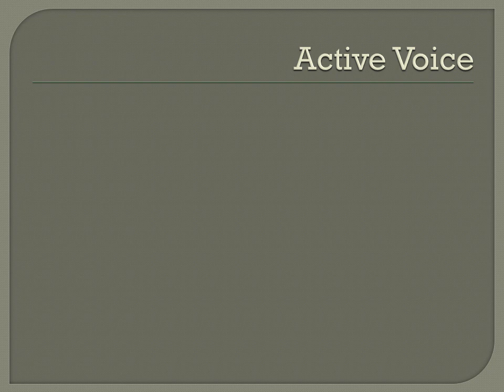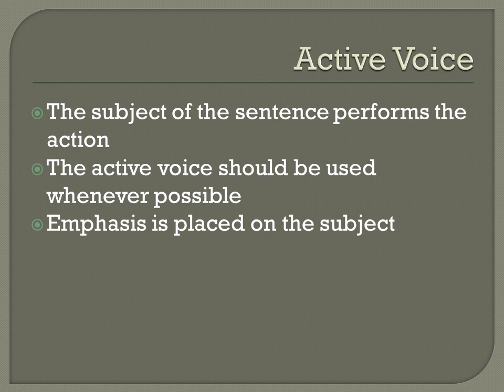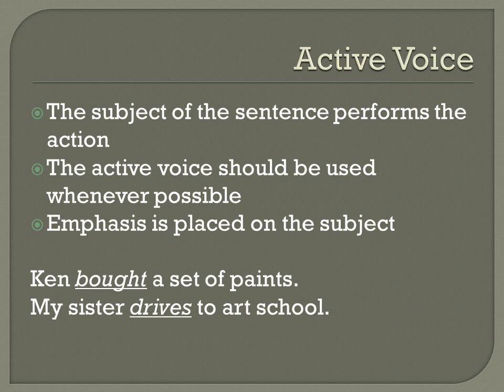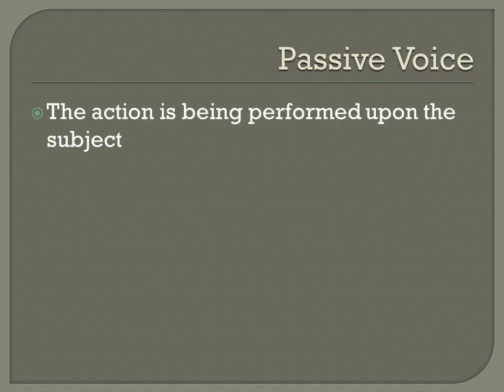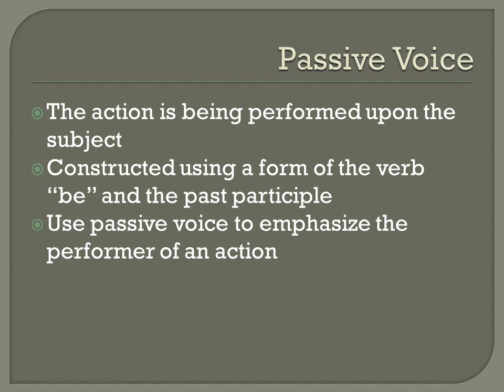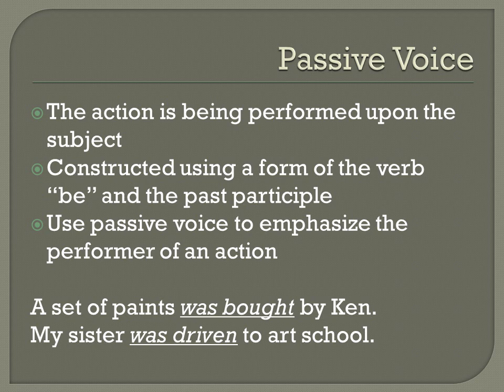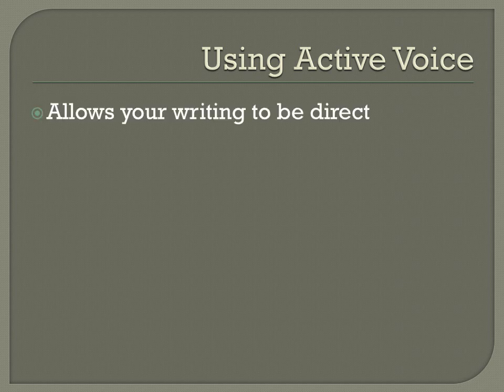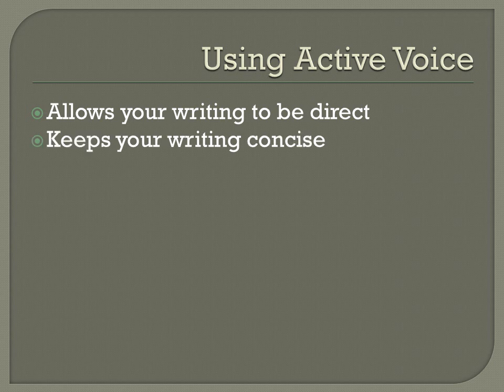Unit 1 Week 4 DI